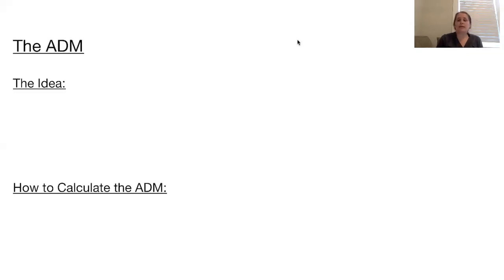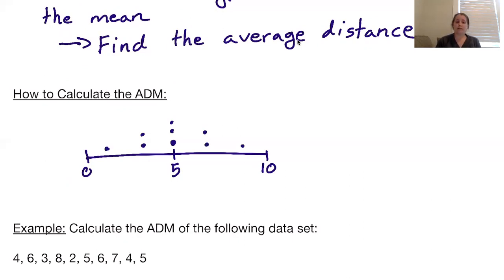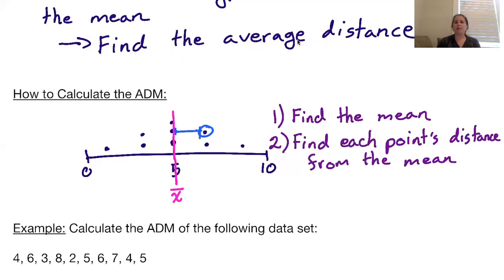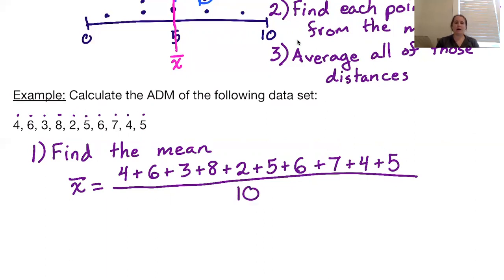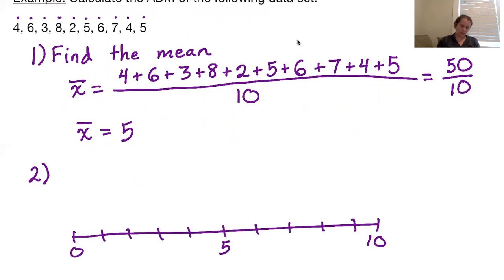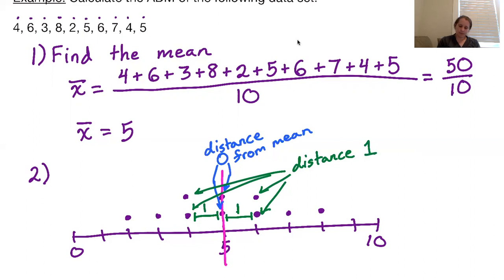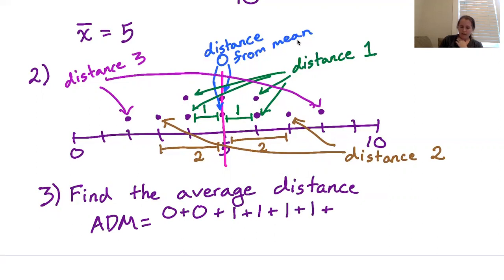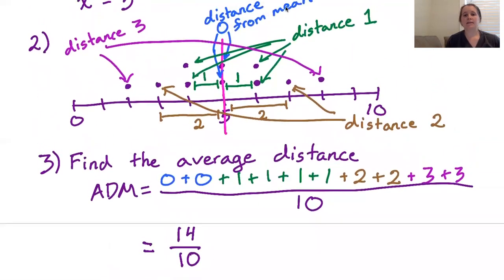Module 7: the ADM